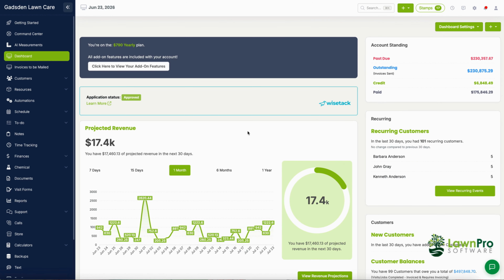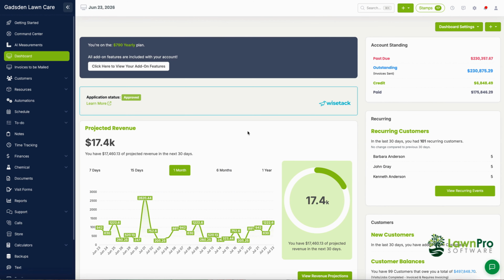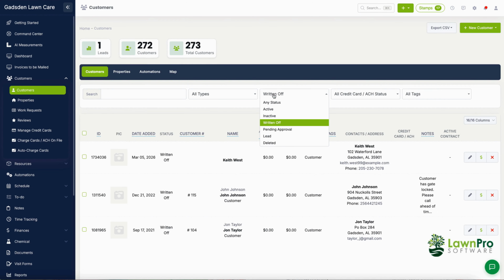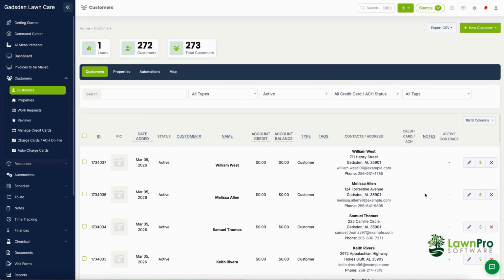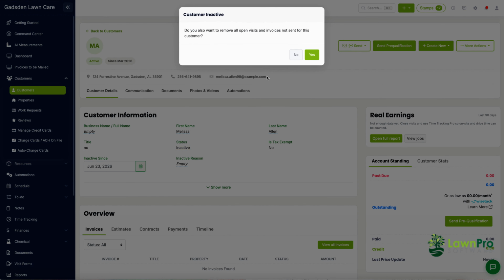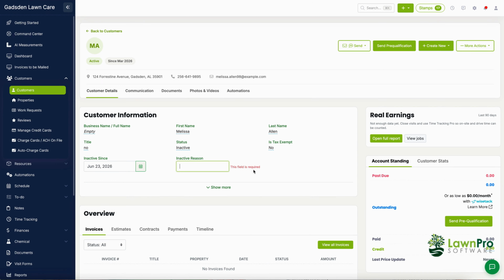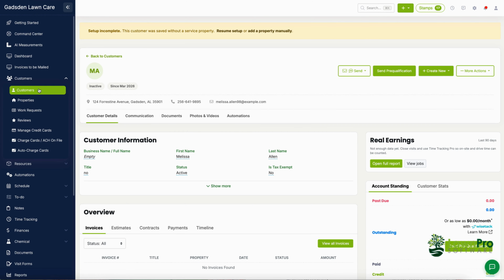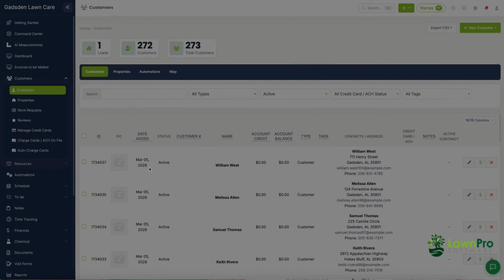How to Change Customer Status in LawnPro | Active & Inactive Tutorial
Keeping your customer statuses up to date in LawnPro helps you
stay organized and makes sure your active list only shows who
you're actually working with. In this tutorial, we walk through
the different customer statuses and show you how to change a
customer from active to inactive — and back again.

In this video, you'll learn:
✅ Overview of all four customer statuses in LawnPro
✅ When to use Active, Inactive, Written Off, and Deleted
✅ How to mark a customer as inactive
✅ How to handle open visits and unsent invoices when deactivating
✅ How to set the date a customer became inactive
✅ How to find your inactive customers using the Status filter
✅ How to reactivate an inactive customer
✅ How to recover properties and invoices when reactivating

Keep your customer list clean and organized all season long.